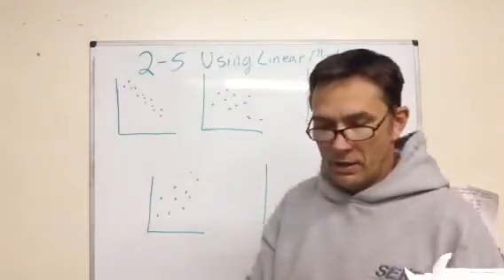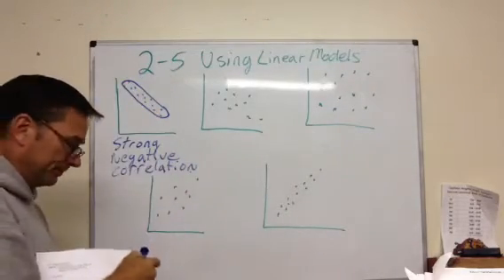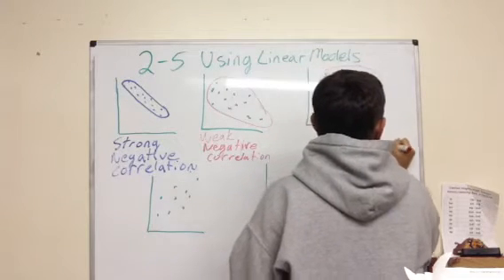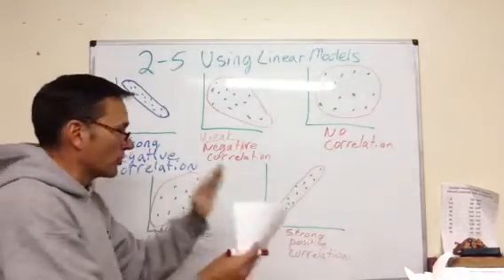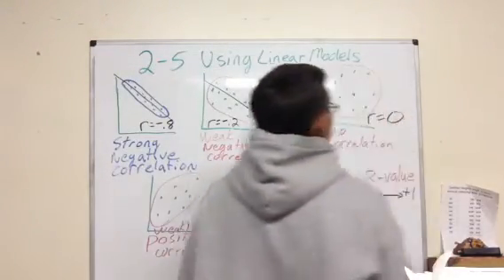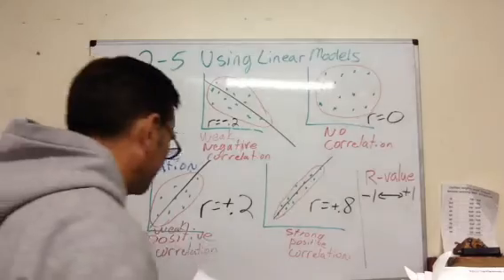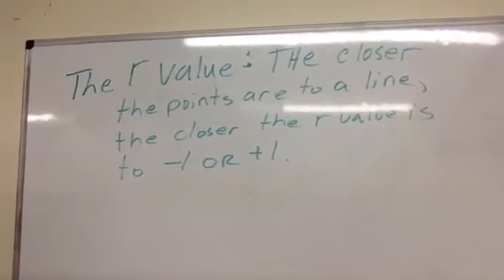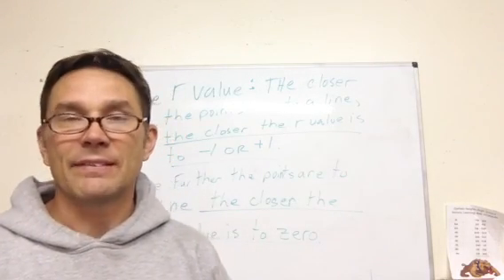Alg 2 2-5. Scatter plots part 1